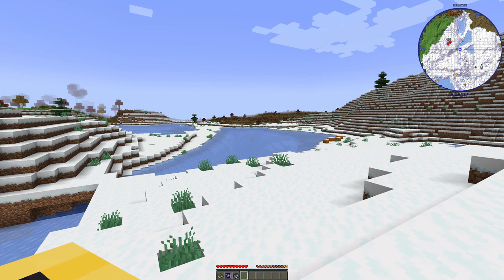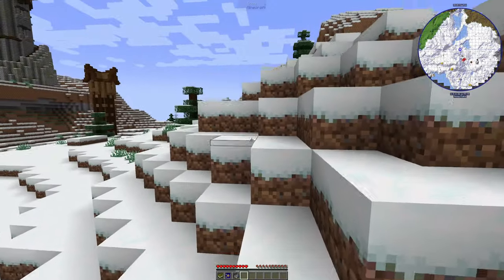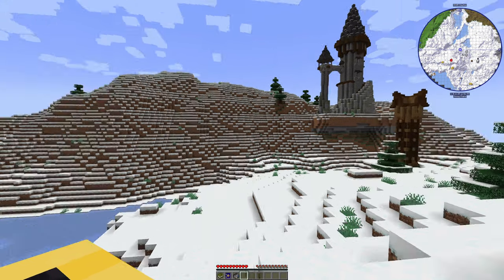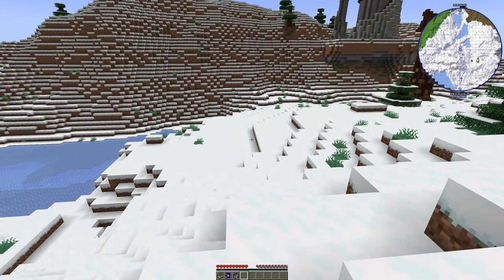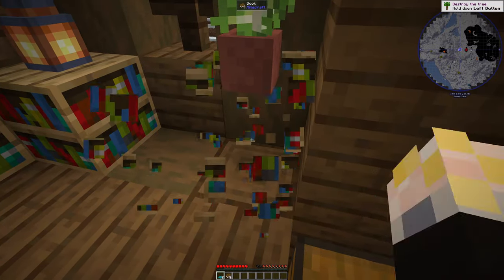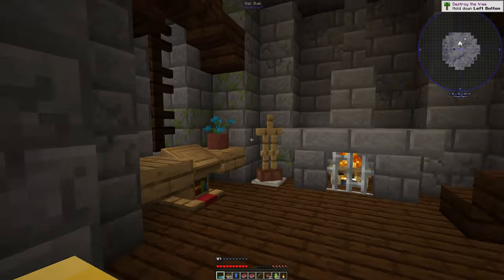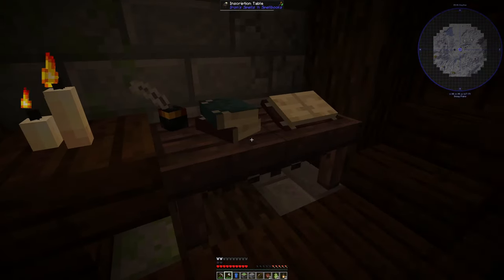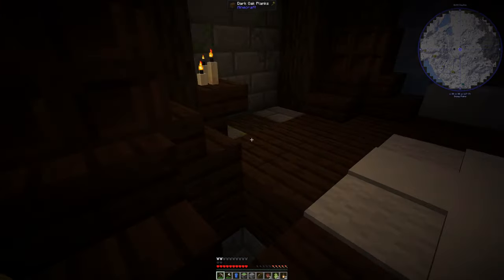Creating a Kingdom in Minecraft | Minekingdoms | Episode 1 (Minecolonies)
Today we begin our journey to create a fully autonomous kingdom in Minecraft. Using the Minecolonies mod we will create a kingdom of 500 citizens. Feedback is always appreciated.